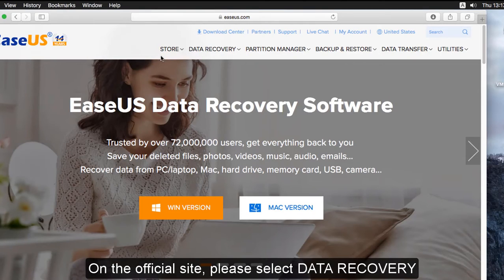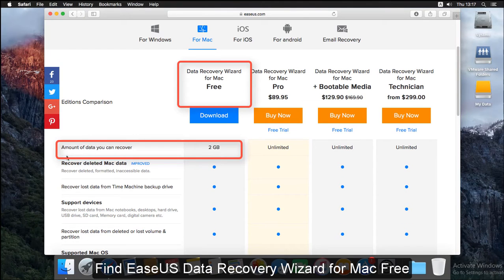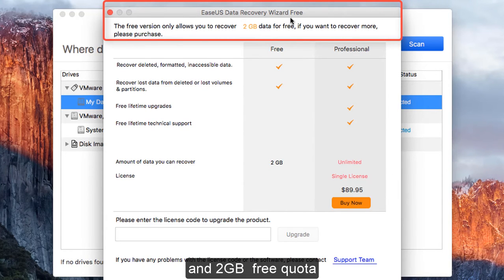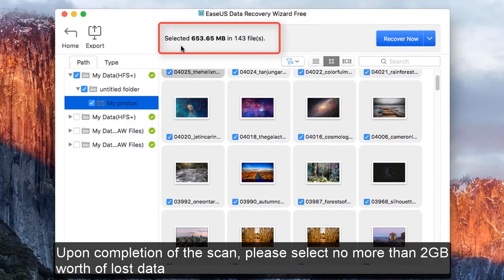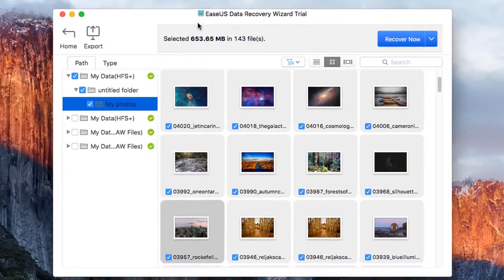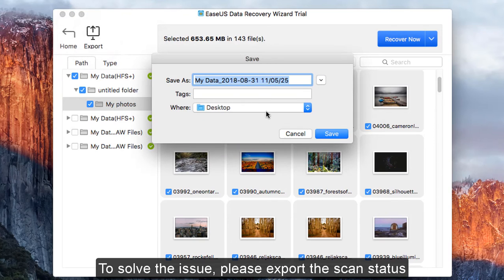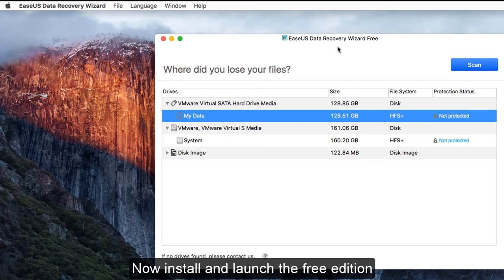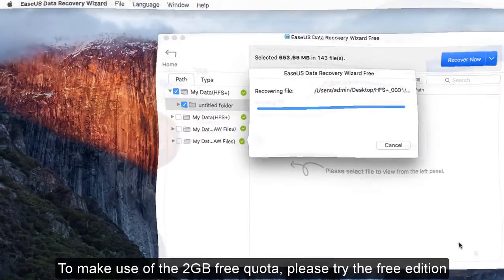How to Recover 2GB Worth of Data for Free for Mac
A brief guide about how to get Free version of EaseUS Data Recovery Wizard for Mac to recover 2GB worth of data for free.